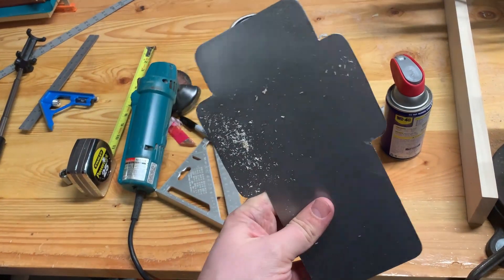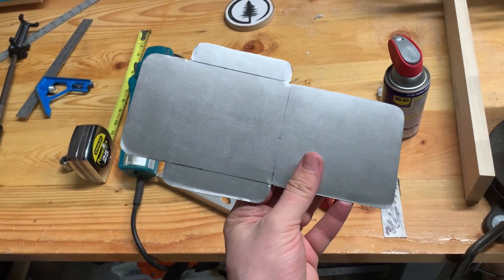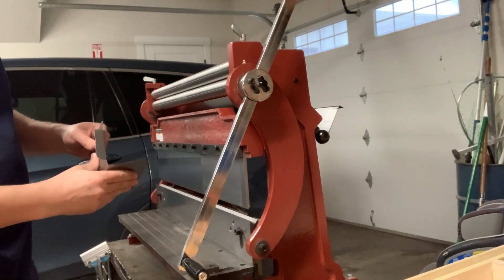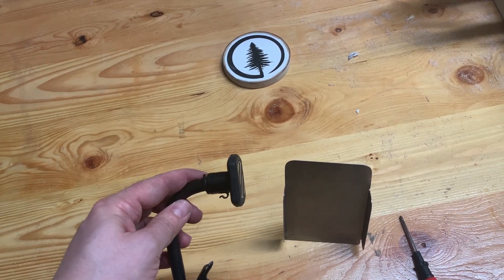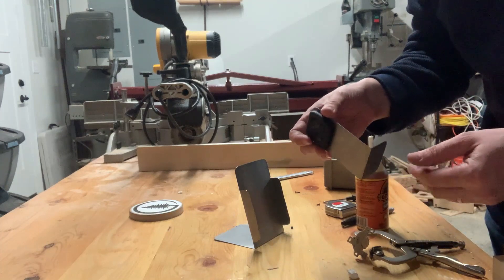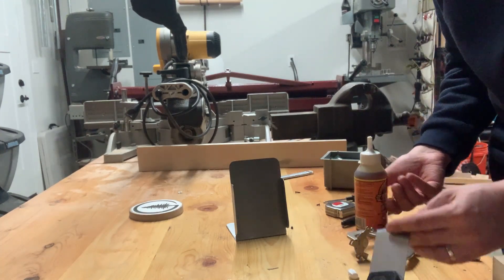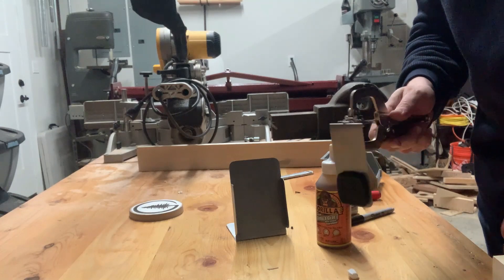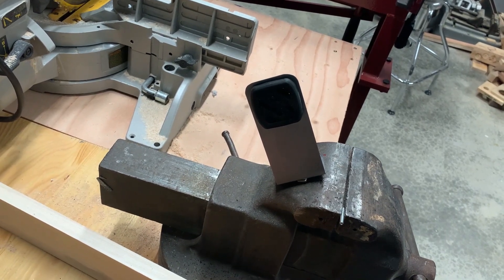Cell phone holder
Today we make a magnetic cellphone holder